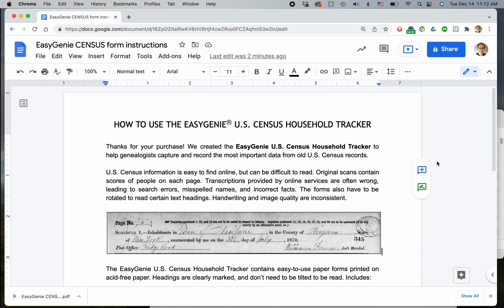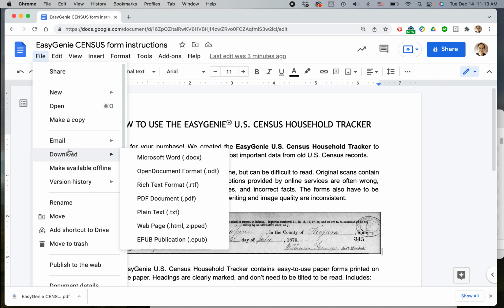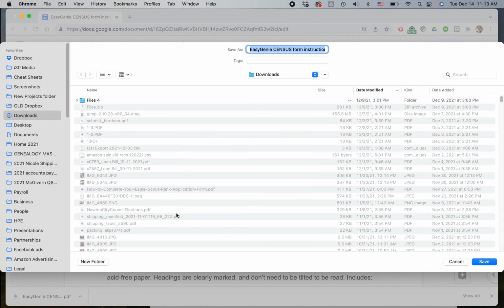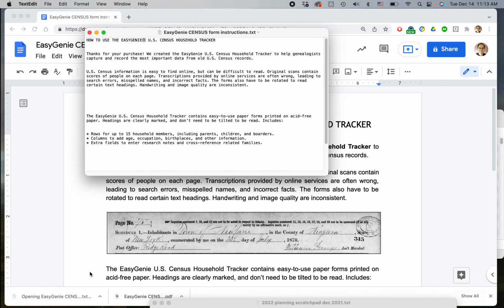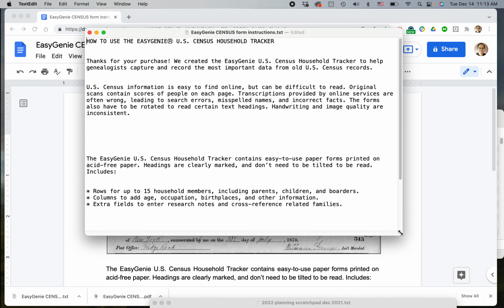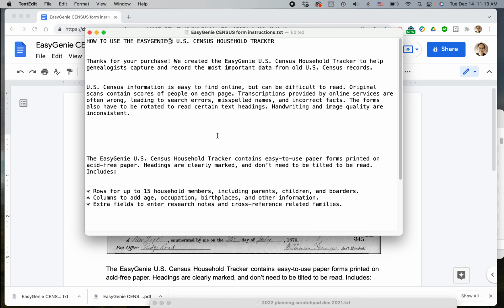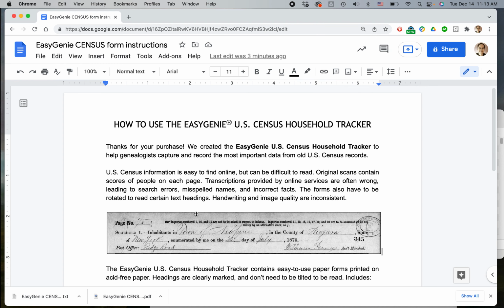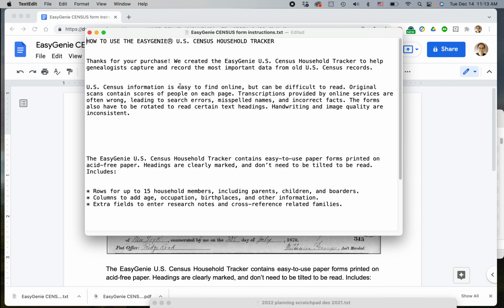Google Docs Tutorial: Export Google Docs to plain text (.txt) (Windows/macOS/Chromebook)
From @in30minutes, learn how to convert Docs to a .txt file. Narrator Ian Lamont is the founder of i30 Media Corporation, publisher of IN 30 MINUTES cheat sheets & guides.